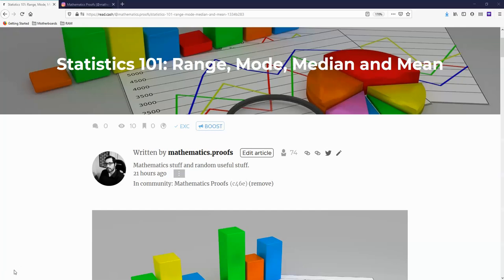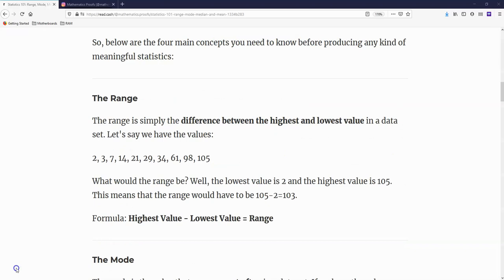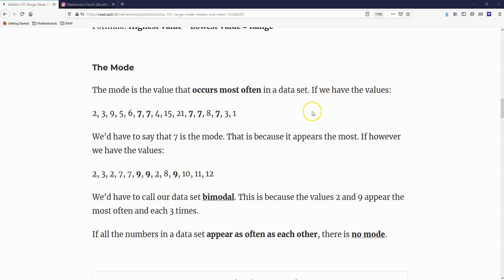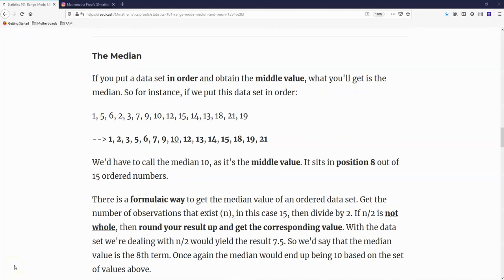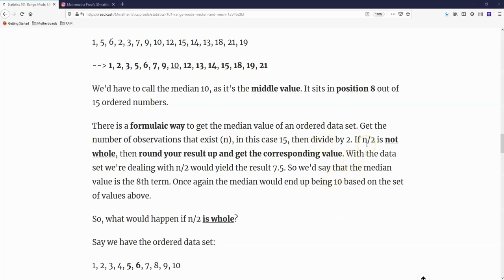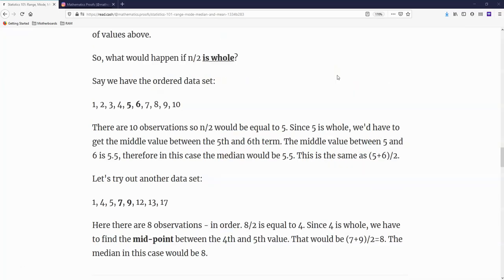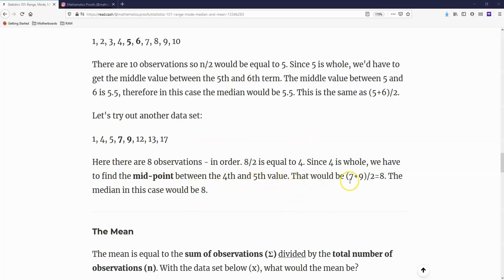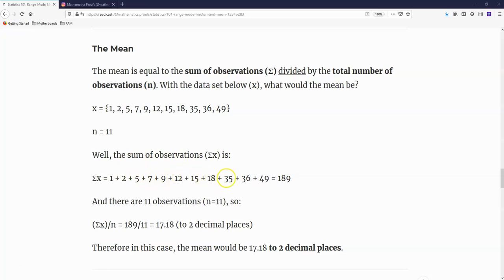Range, Mode, Median and Mean Explained [Statistics, A Level Mathematics]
In this video I explain what the range, mode, median and mean are. These concepts are studied in A Level Mathematics Statistics. If you'd like to read the article related to this clip,

The image in this video was made by Colin Behrens from Pixabay and shared under a free Pixabay license. Commercial use is allowed.